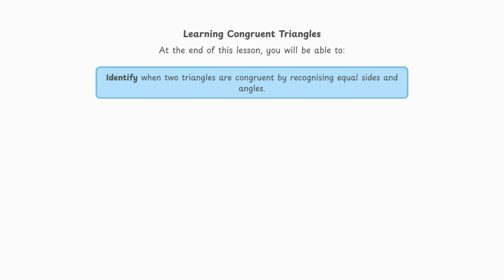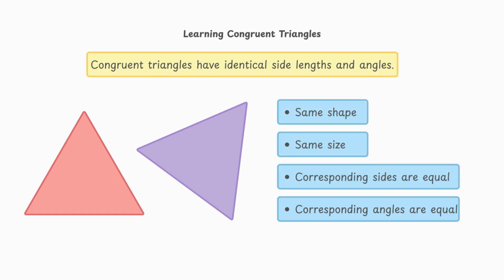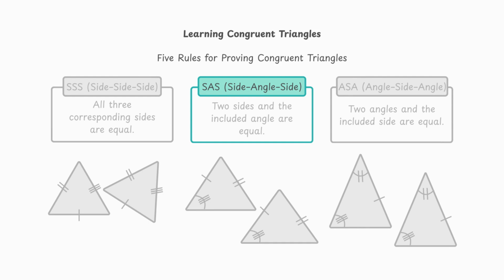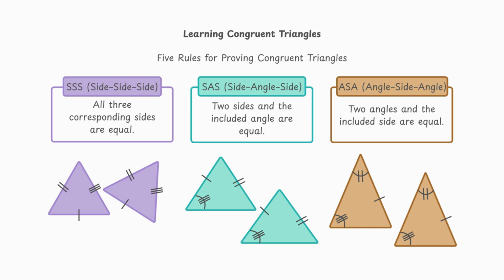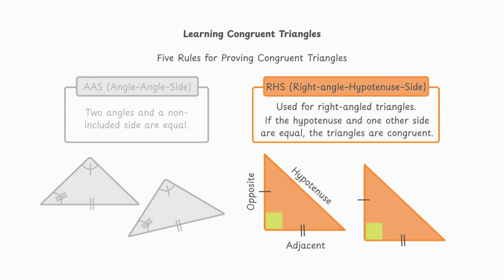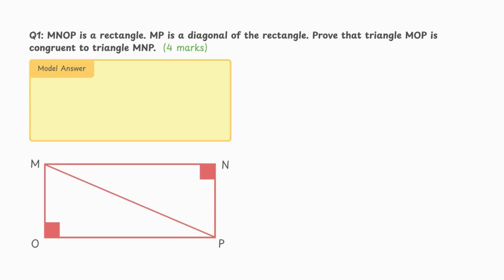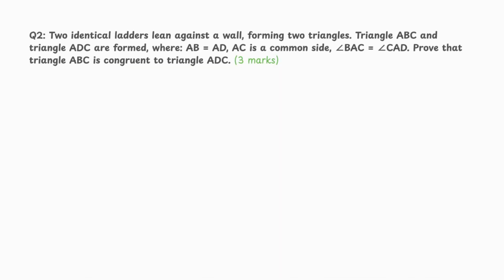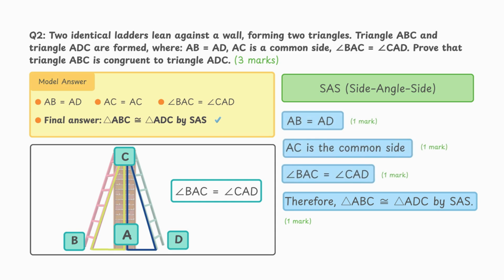GCSE Mathematics | Learning Congruent Triangles | Explained + Worked Examples